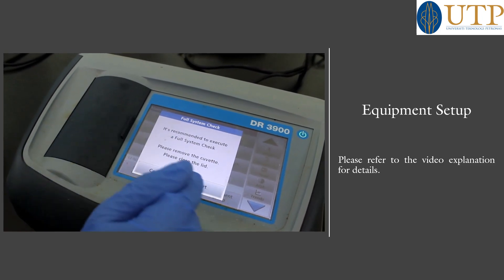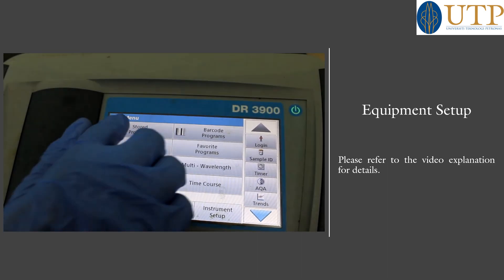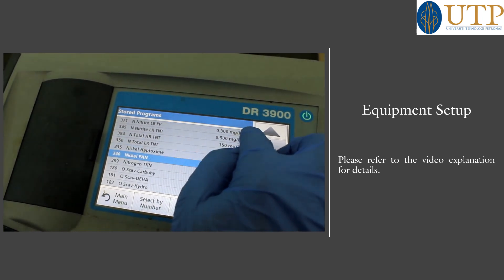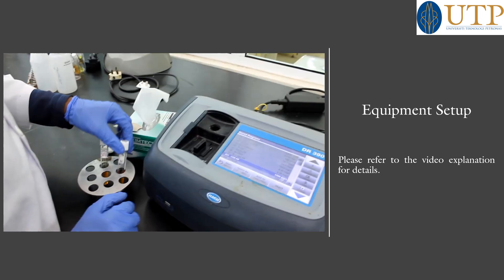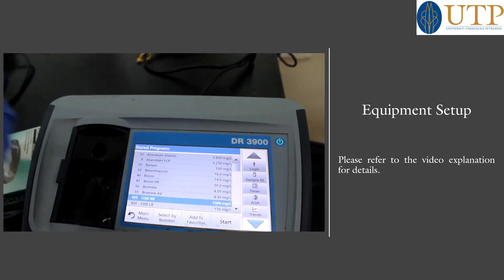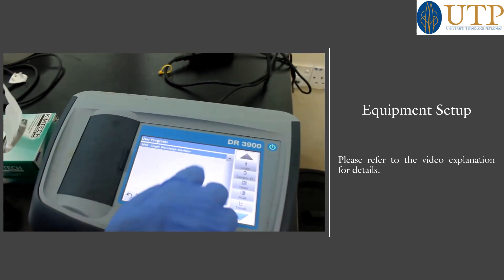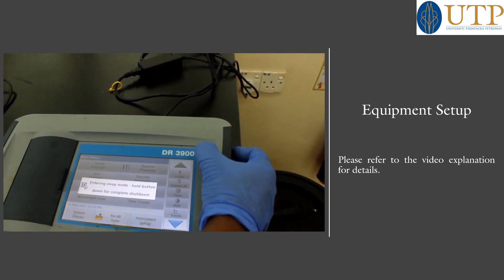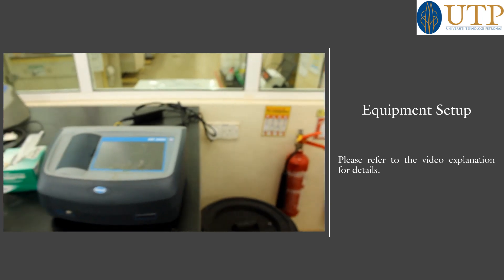DR3900 Laboratory Spectrophotometer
Equipment Demonstration HACH DR3900 Laboratory Spectrophotometer